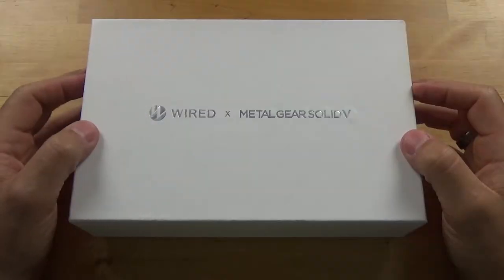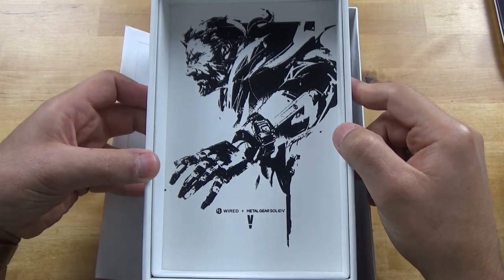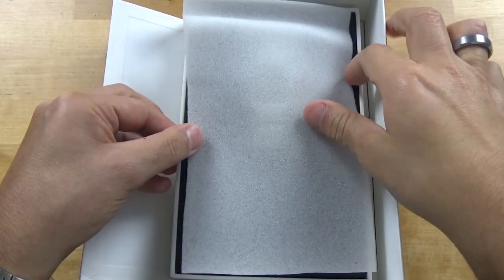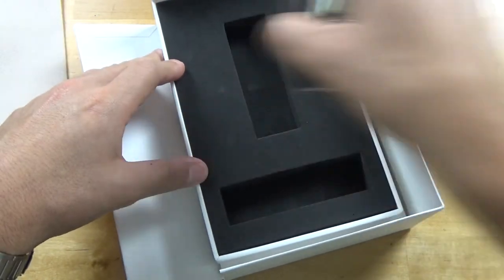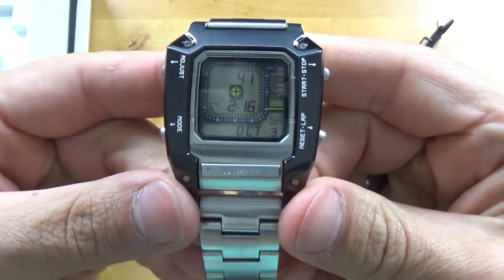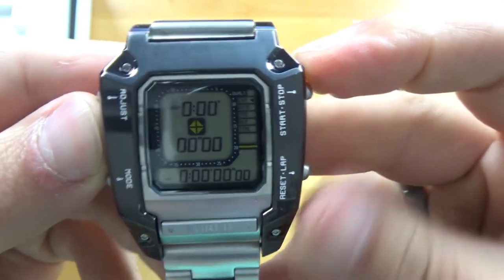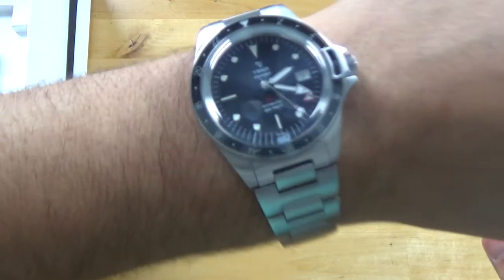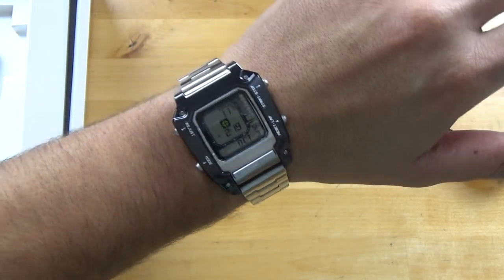MGS V Watch Unboxing!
Hideo Kojima, my favorite video game designer, writer, and director, struck gold with the series METAL GEAR SOLID!  He created my favorite video game series and even my favorite digital watch!  This Wired/Seiko collaboration is the best thing since sliced bread and I can't wait to show you!